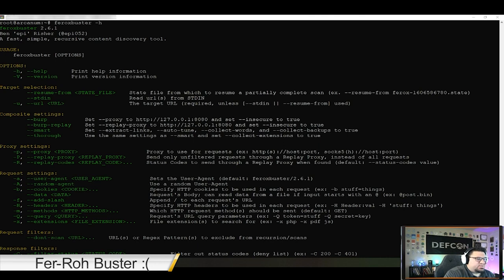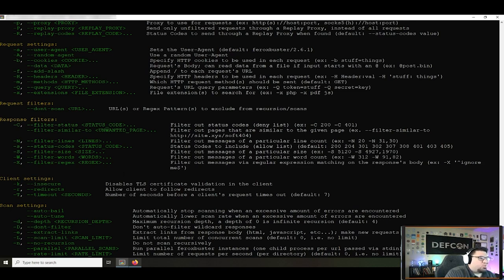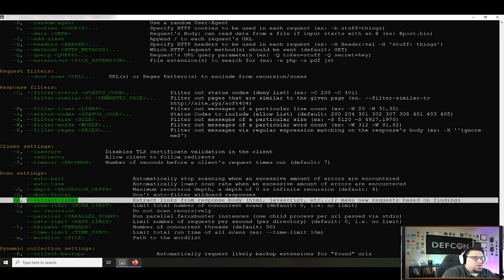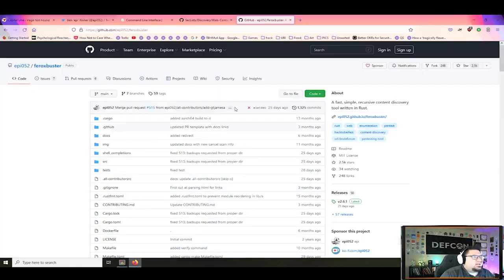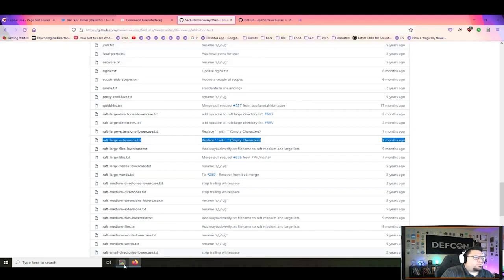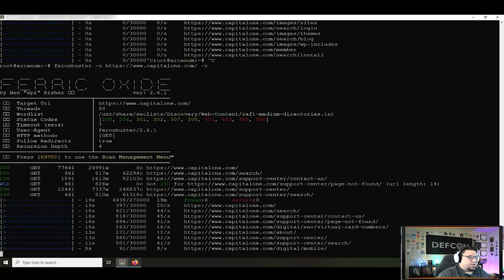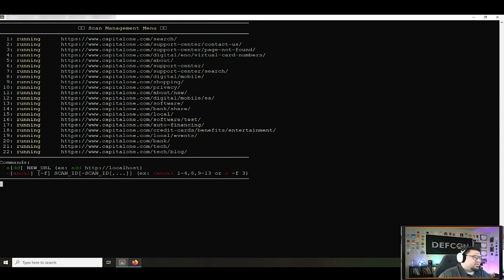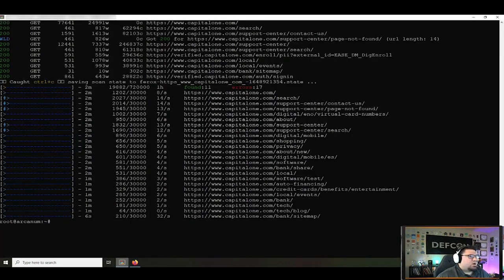ToolTime FeroxBuster Content Discovery